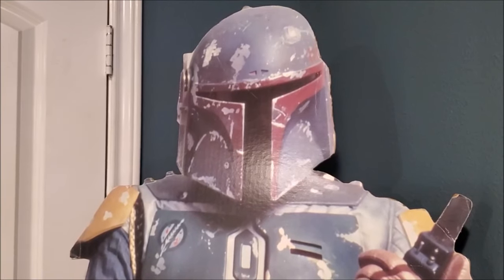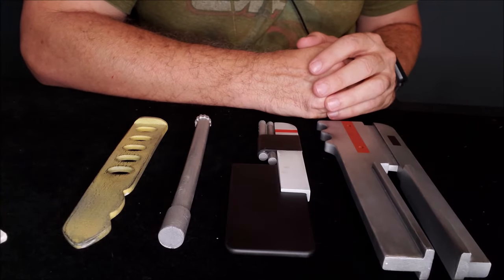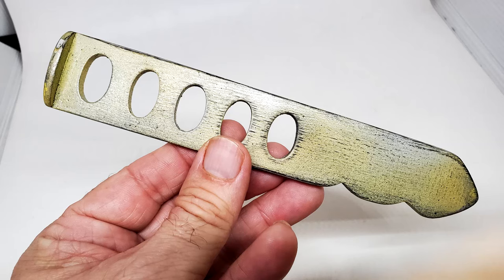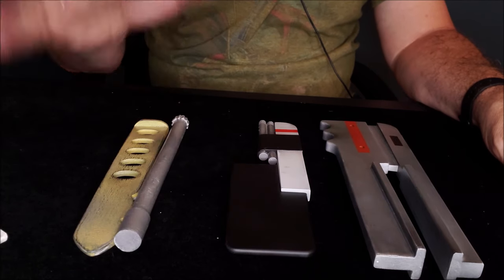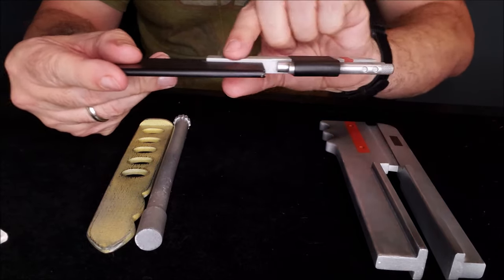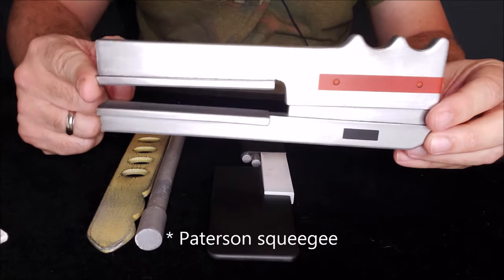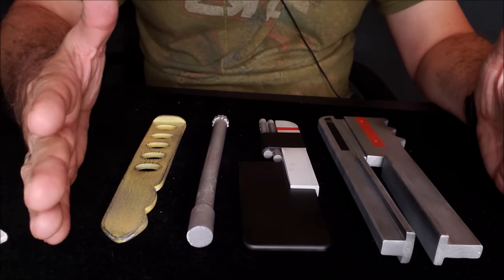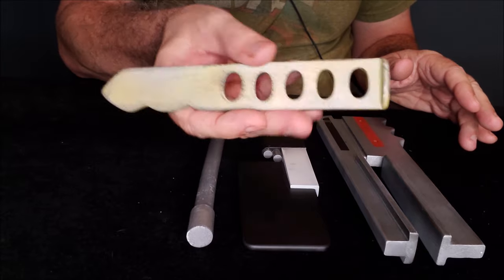STAR WARS: Boba Fett Costume Build - "Shin Tools 3"